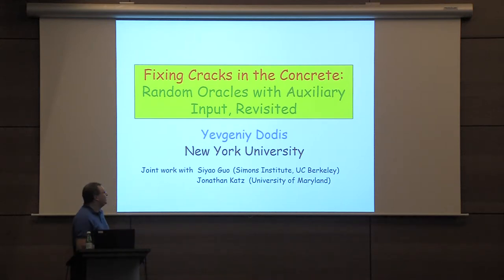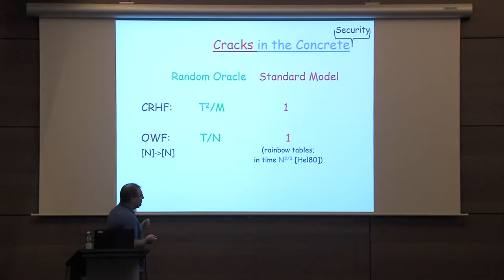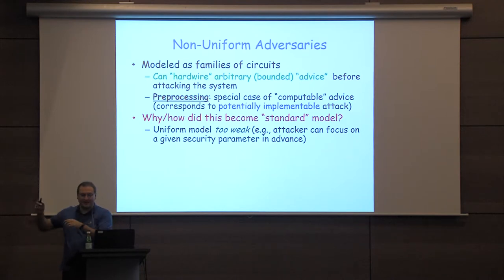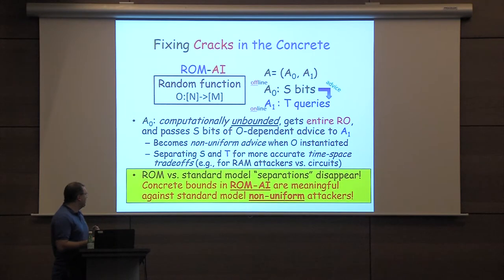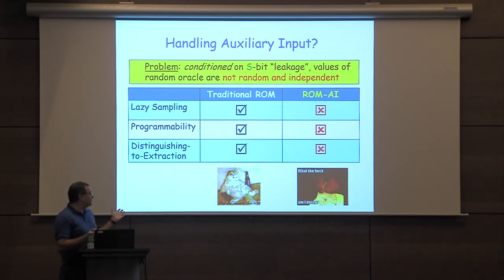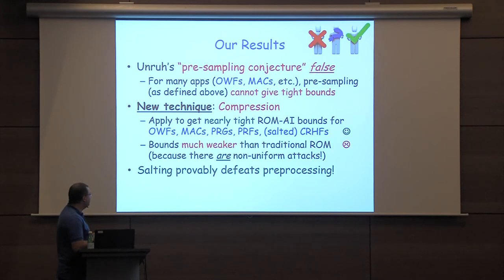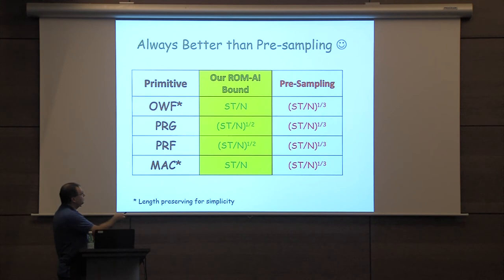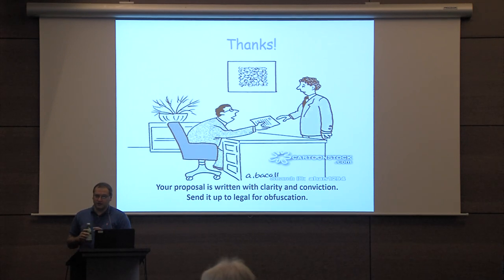Fixing Cracks in the Concrete Random Oracles with Auxiliary Input, Revisited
Paper by Yevgeniy Dodis and Siyao Guo and Jonathan Katz presented at Eurocrypt 2017.